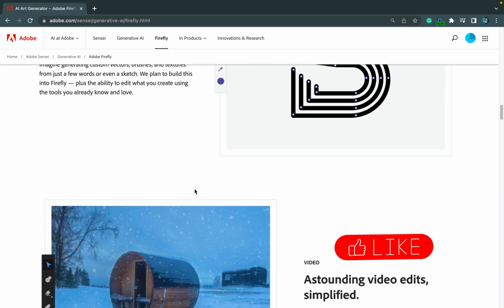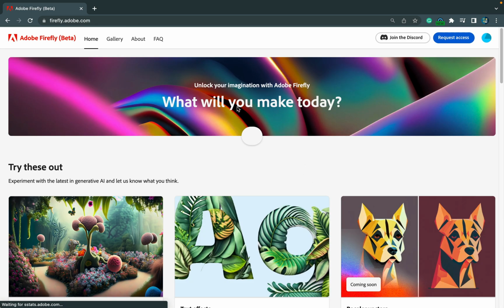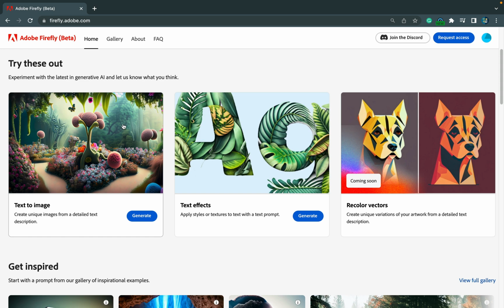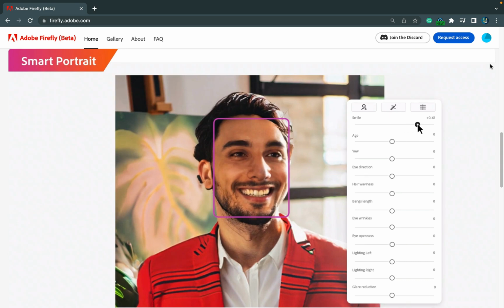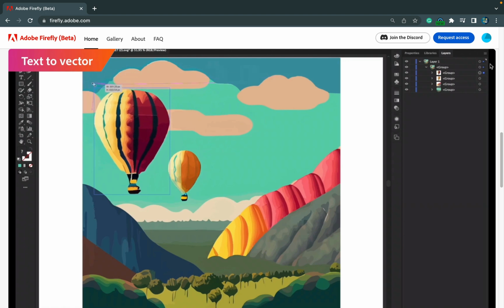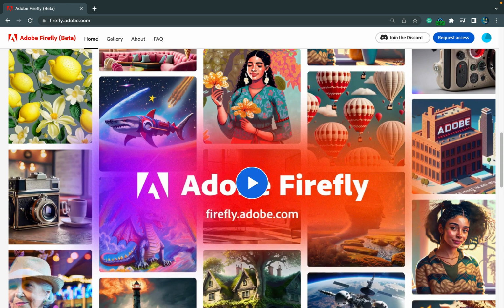What's Adobe Firefly? AI Tools Integrated Across Adobe Creative Software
Does Adobe have an AI? Yup with the beta version of the first Firefly model is live, you can use text to generate new graphic content. Looking forward, Firefly has the potential to do much, much more. Will this make alternative software like Affinity Photo or Photopea obsolete?